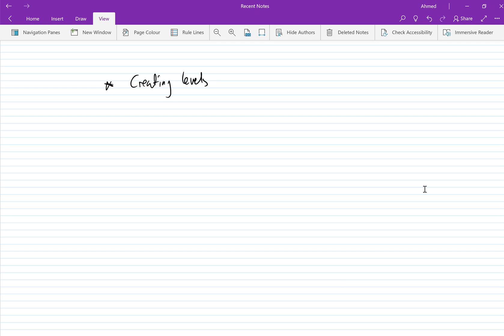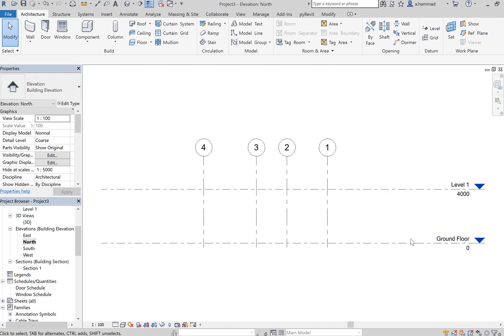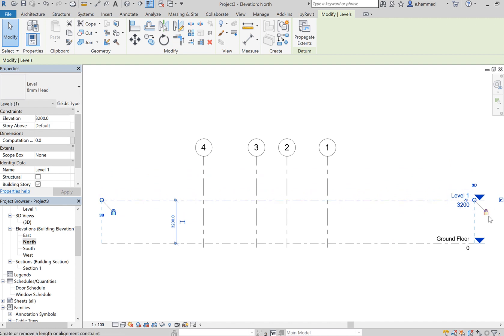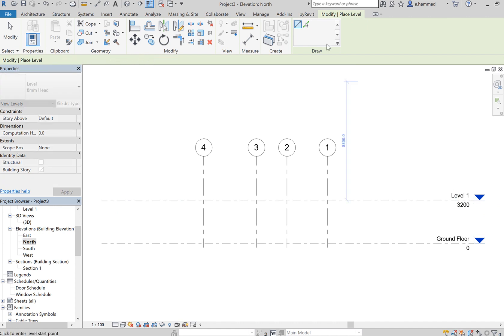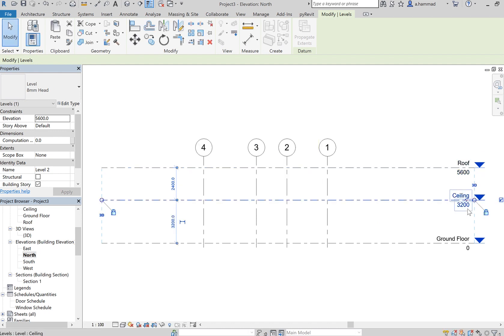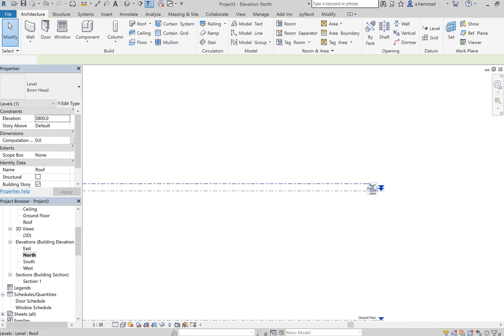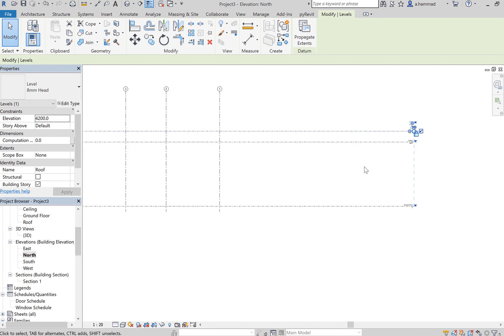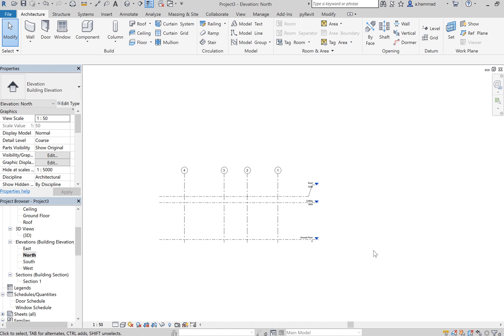Revit Tutorial Video 4: Creating Levels in Revit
Struggling to kick start your Revit project? This video demonstrates the initial step of creating levels in Revit. Part of my lecturing at UNSW Sydney